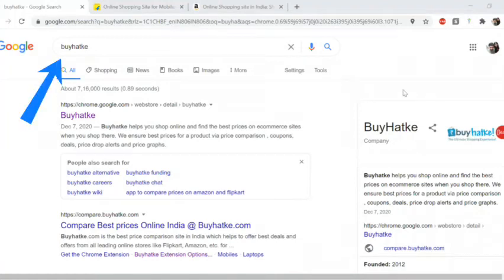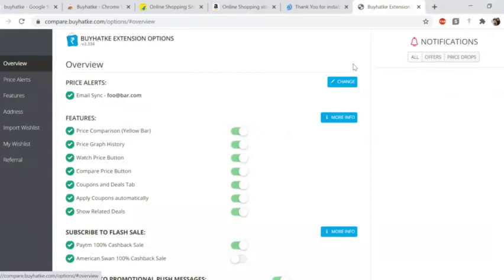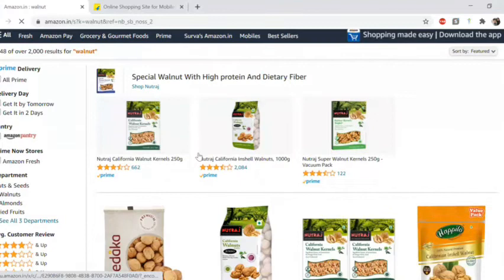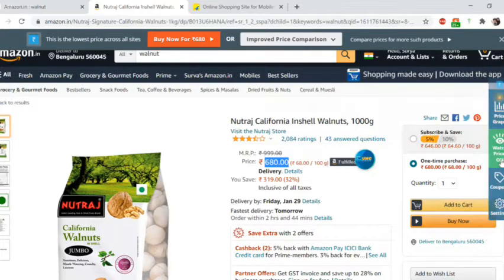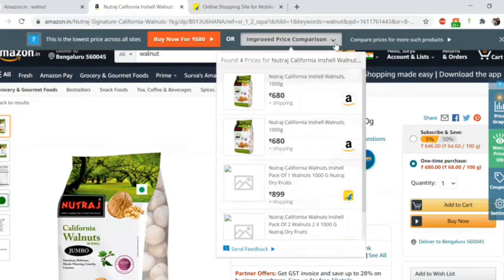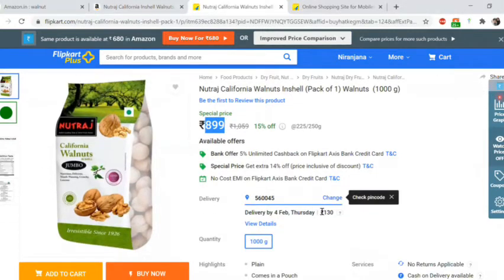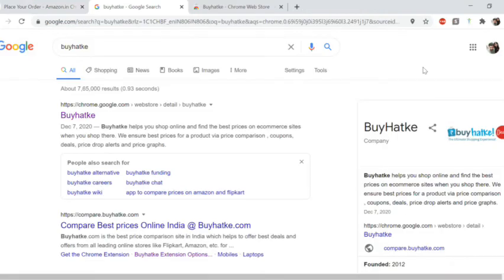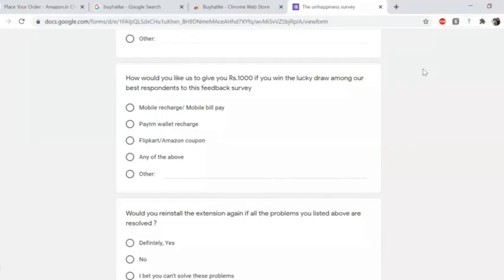Online Shopping Tips | Save Money during Online Shopping | Intelligent shopping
In this video, we will be sharing an easy method by which you can save money while you are shopping online in sites like Amazon, Flipkart, Myntra, Ajio etc.
We will see how to add the "Buyhatke" extension to Chrome browser and use this to shop intelligently. This is free and easy to use.

If you frequently shop online, then do watch this video.